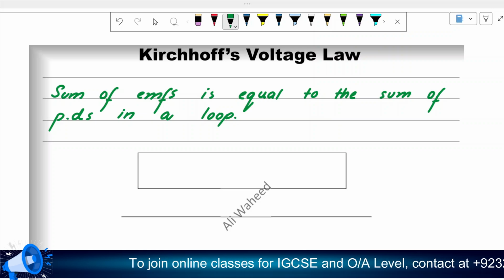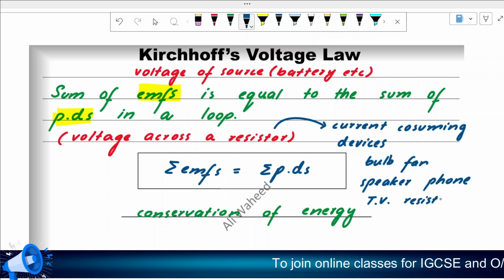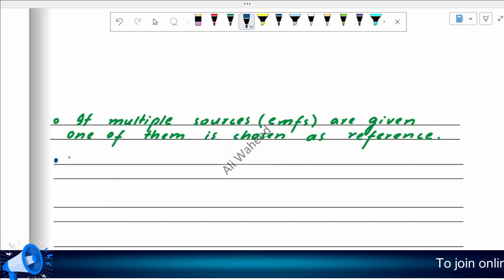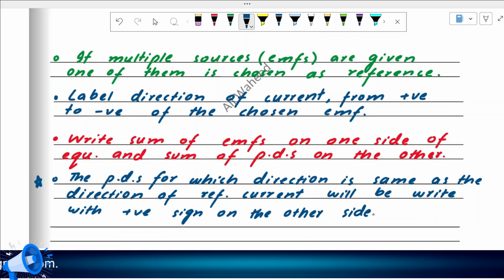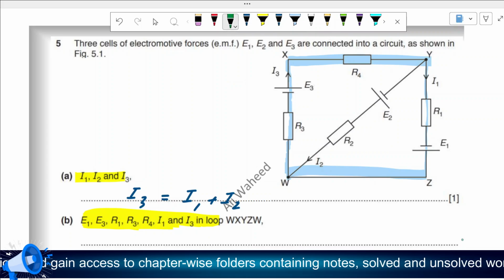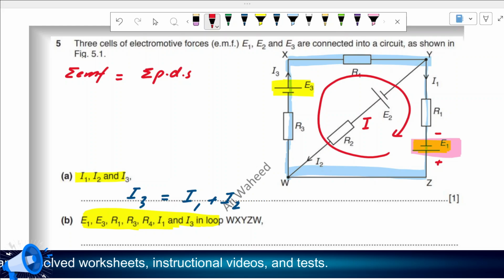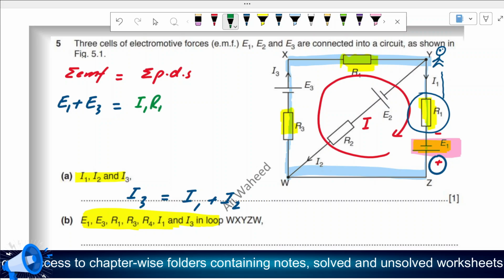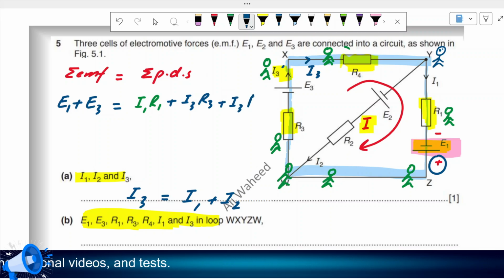Kirchhoff’s Voltage Law | A Level Physics